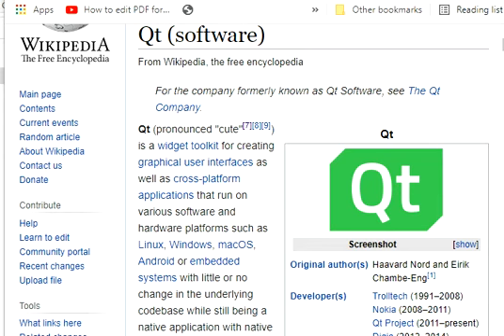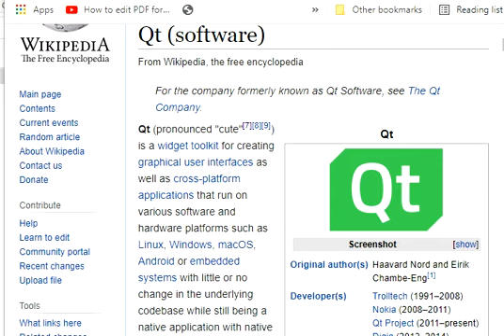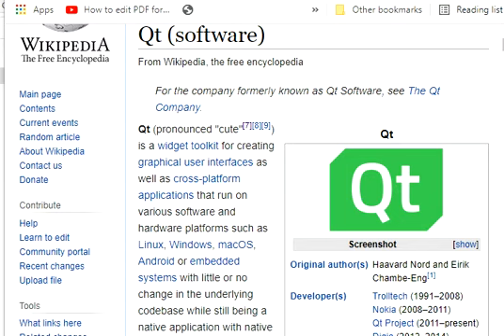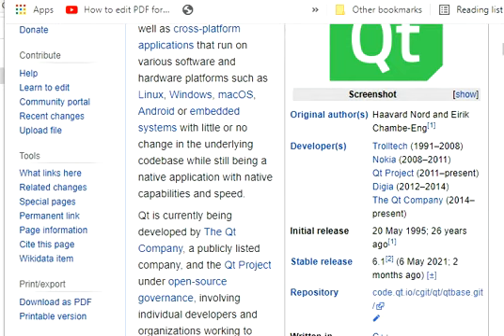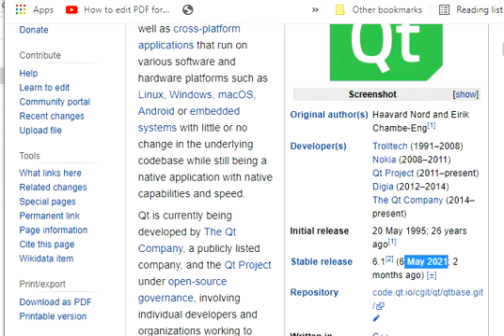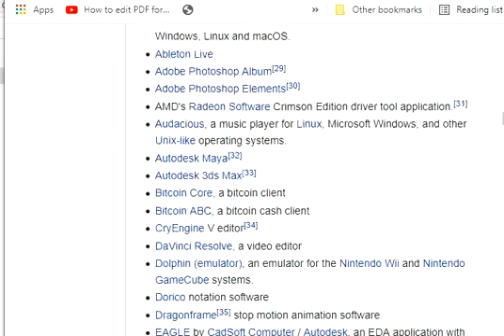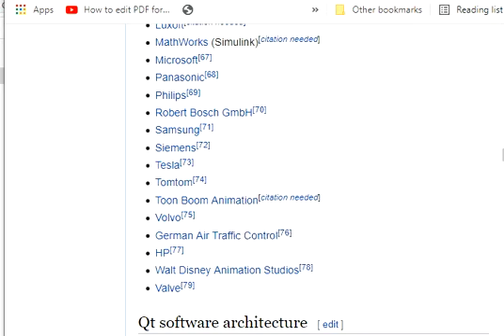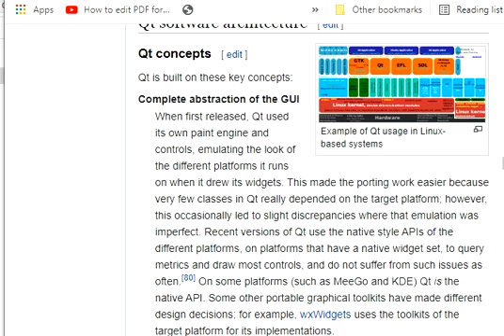What is Qt and crossplatform software?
What is Qt?
What is platform?
What is crossplatform software?